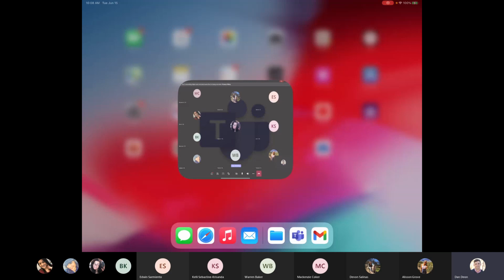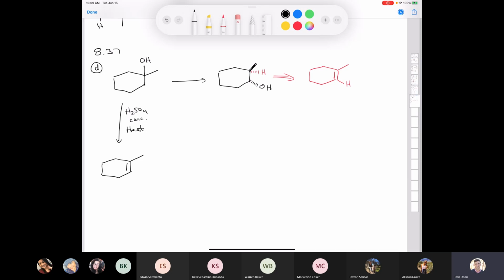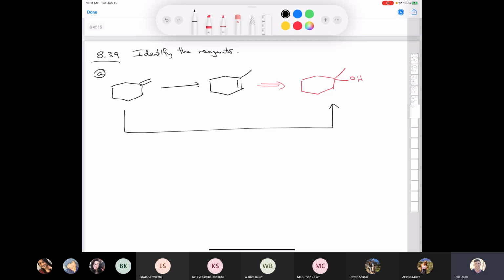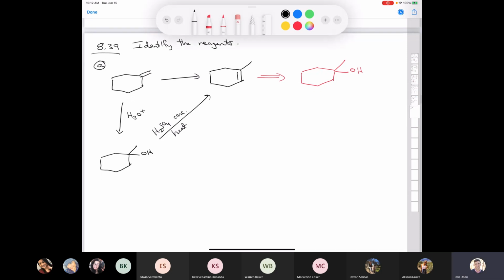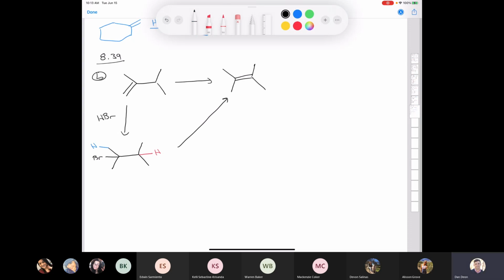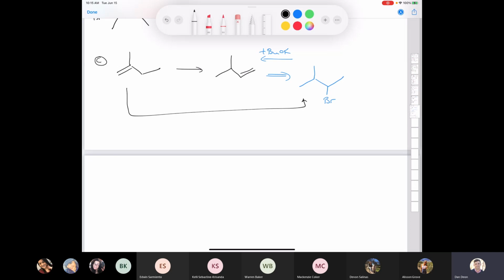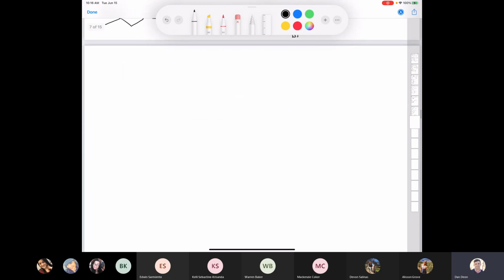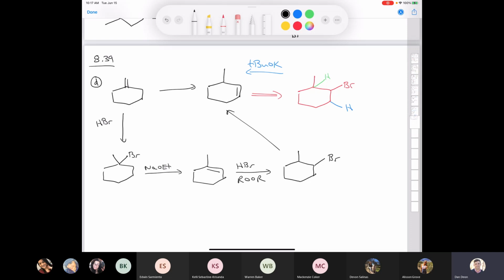CHEM 3101 Lecture June 15, 2021 PART 3